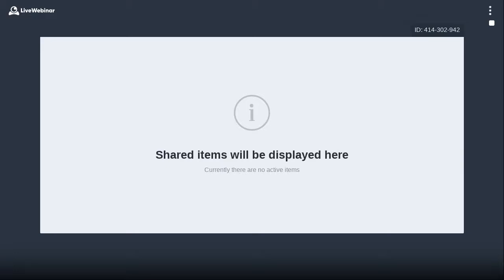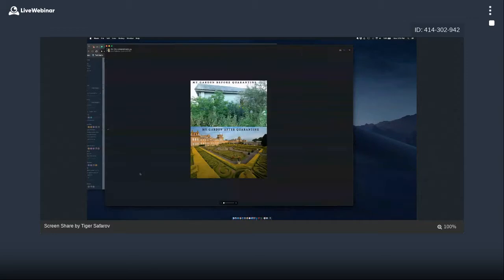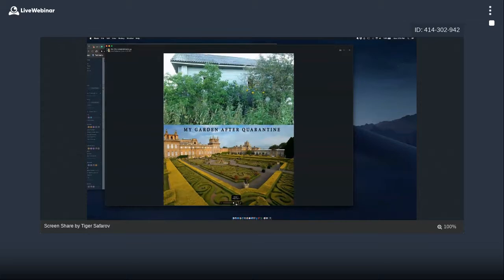4/6 LIVE WEBINAR 2:30 pm CST: Dental Assistant Survival Guide During Quarantine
On this unique Live Online event, Tiger will be joined by Julie Varney, CDA, RDA, COA, FAADOM, CDSO, CDSH, Mentor of Dental Assistants Rock and Ronda Holman, RDA, Educator, Podcast Guru of DA Rockstars Podcast to walk through a survival guide for dental assistants during the current times of uncertainty. Both Julie and Ronda are founders of "Dental Assistants Rock", a platform for support and guidance for every dental assistant! All dental assistants are currently wondering-how do we survive during the current times of quarantine? What can we expect as a result of the coronavirus? To answer all of these BIG questions, we will cover:

How COVID-19 is affecting dental assistants nationwide
The reuse of masks due to shortage
I filed for unemployment, what do I do when offices open back up?
What to expect when returning to work
Julie and Ronda will share their experience and give us excellent tips and advice for staying strong, busy and informed during the times of uncertainty!